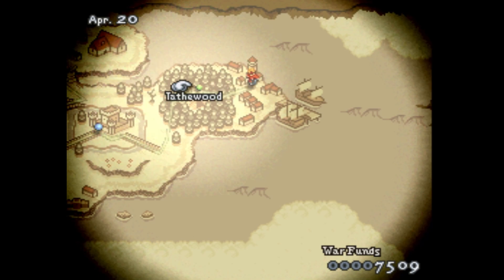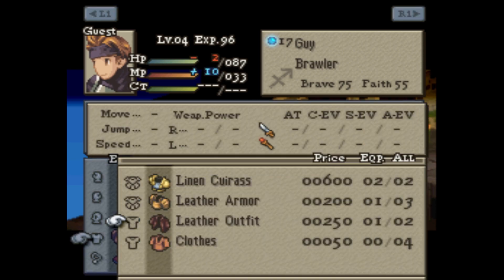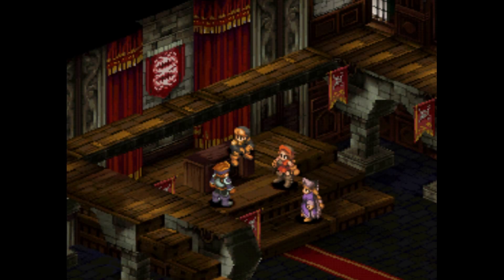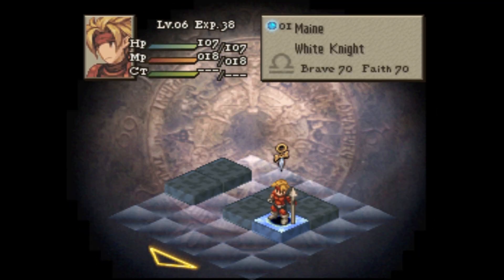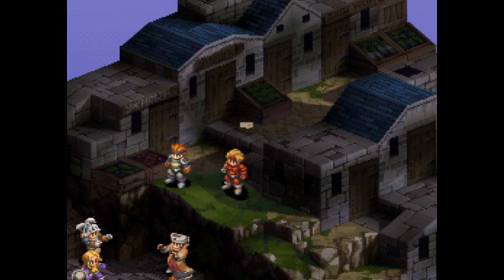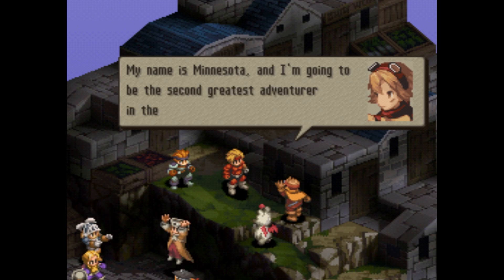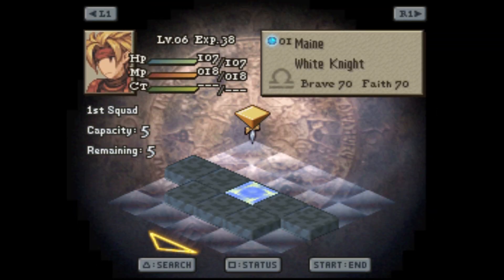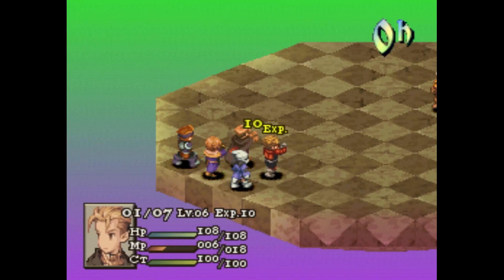Lets Play Final Fantasy Tactics Reach The Future Mod Episode 9- A New Challenger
We encounter a strange phenomenon and end up going back in time. We explore our options and familiar events plays out differently.

Go support Jumza for this amazing mod.